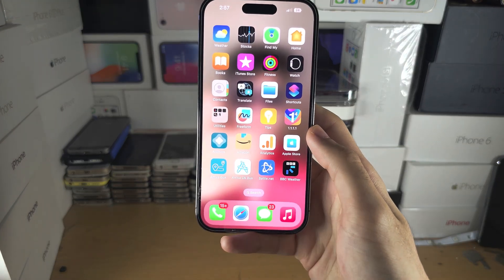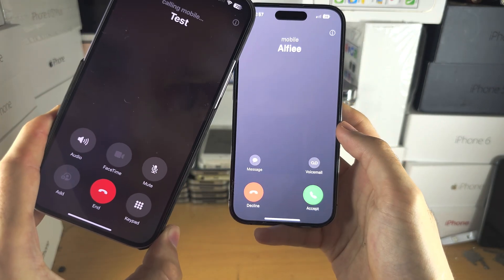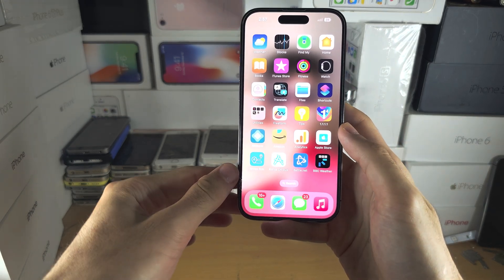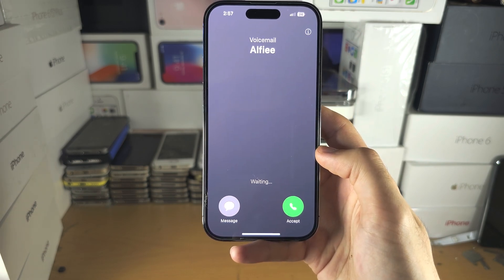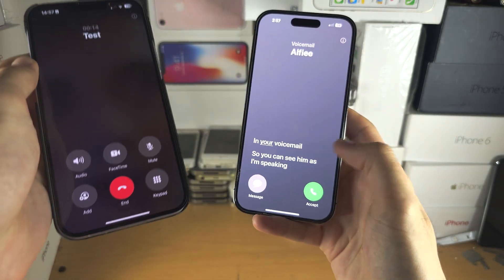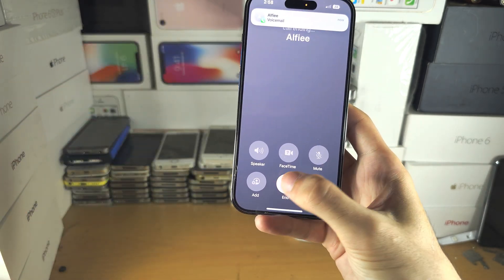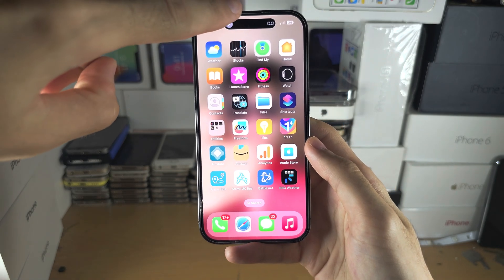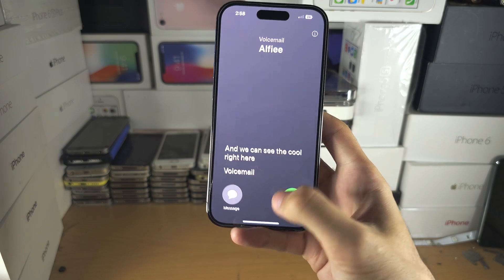How To Use Live Voicemail iOS 17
Learn how to use live voicemail on iOS 17. Both iPhone, and even iPad is supported.